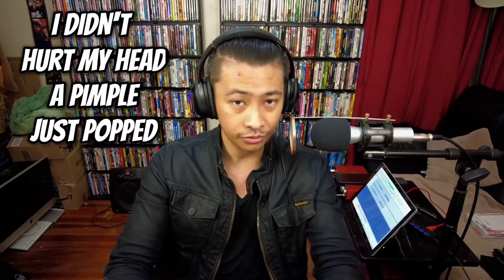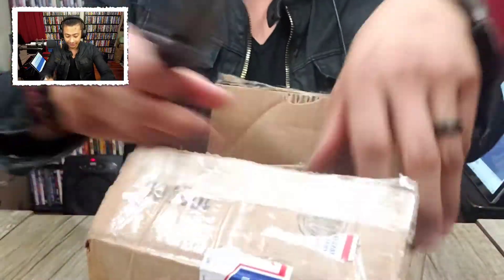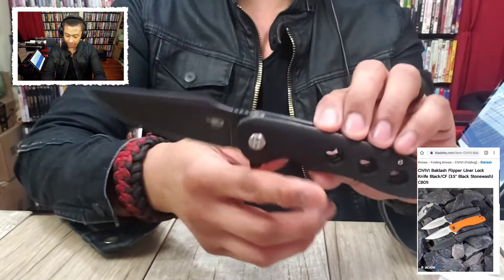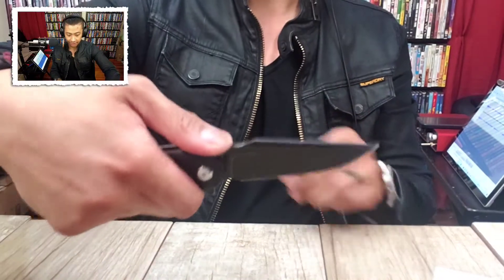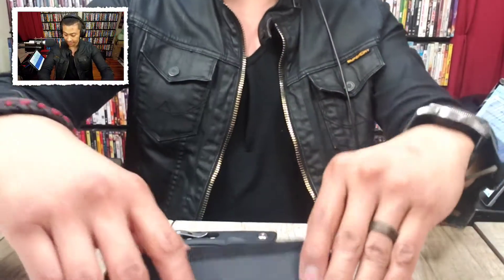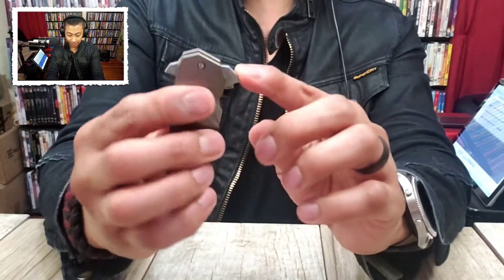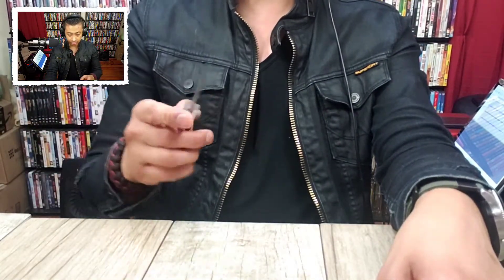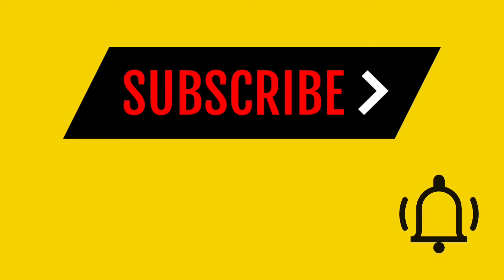Unboxing the Bestech Freefall and Arctic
I unbox a pair of knives from Bestech.  The Arctic and the very odd Freefall.

Do you want a Bonus Podcast episode with Kelly and me every week?